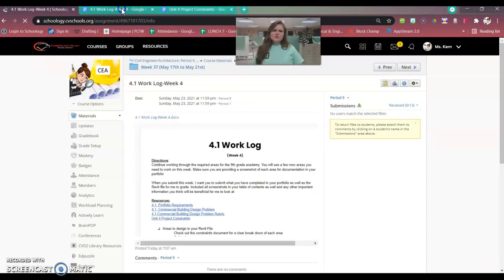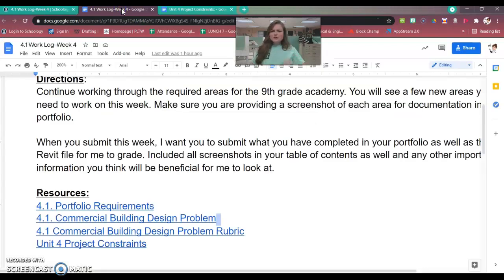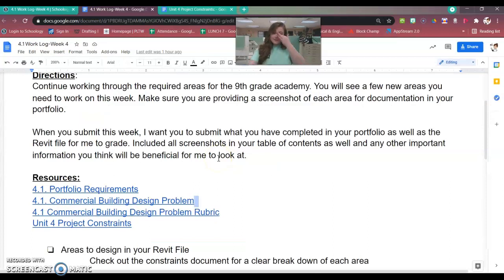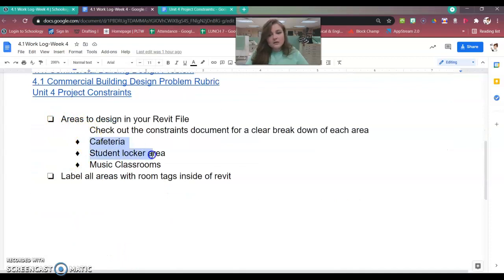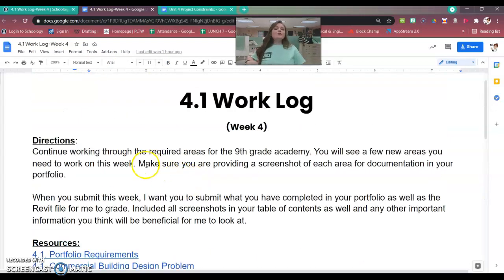CEA Week 37 Directions